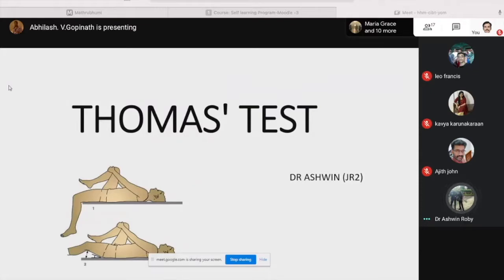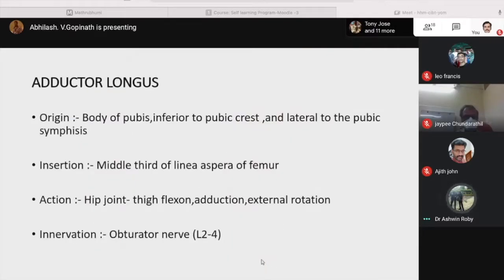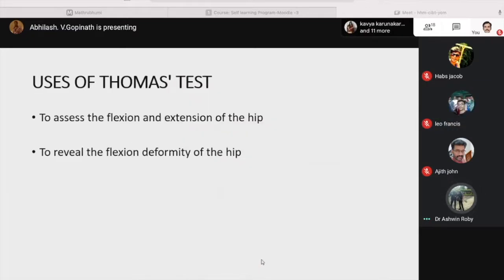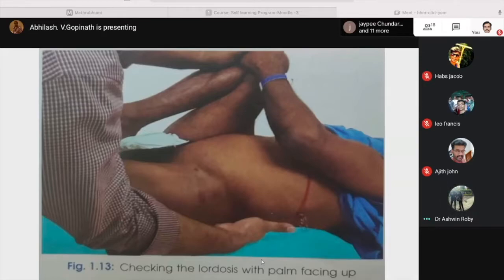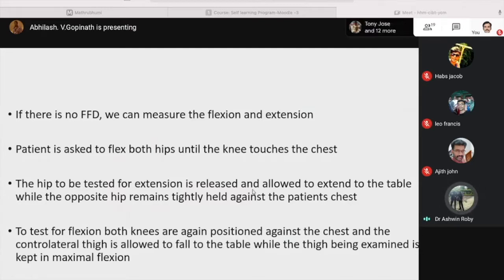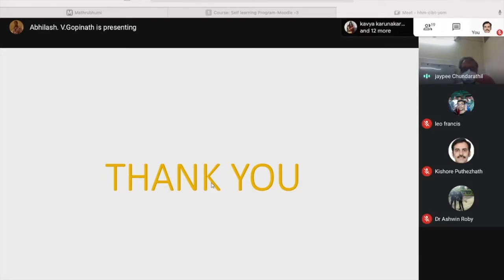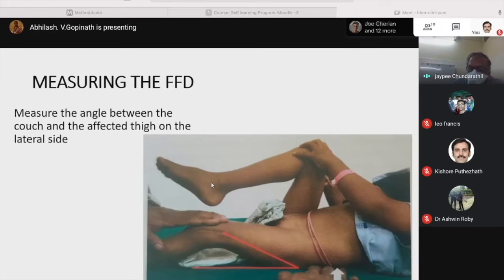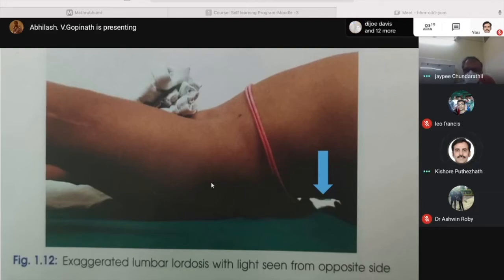How to do Thomas' test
Daily morning class